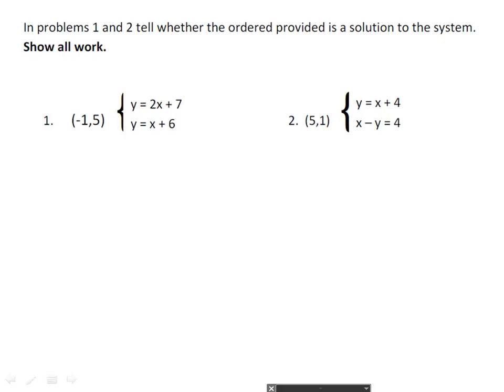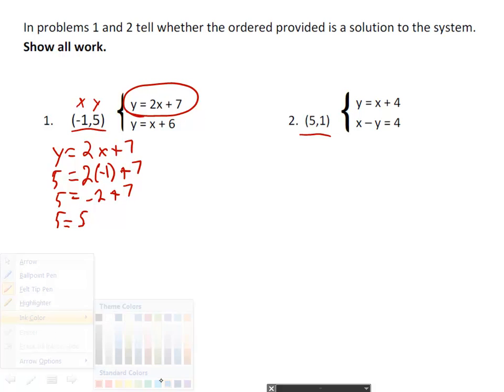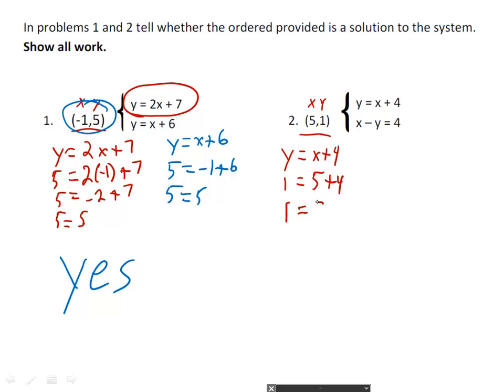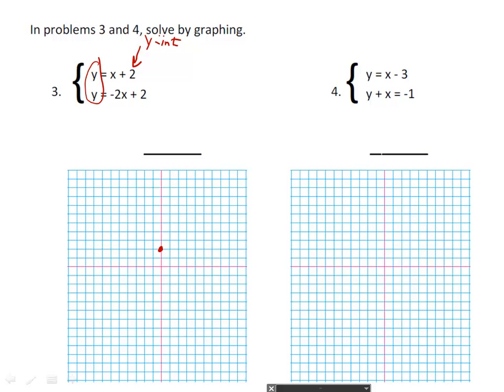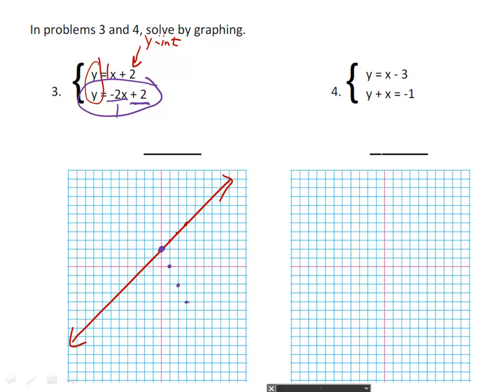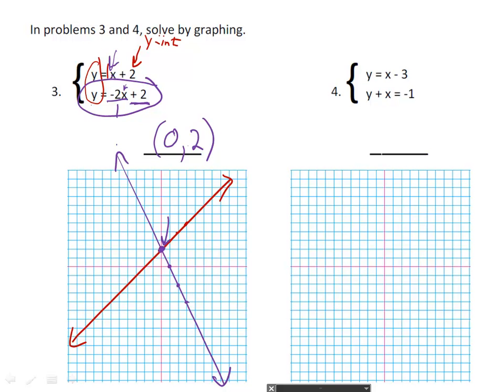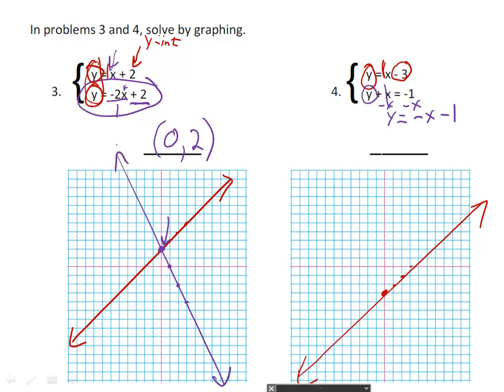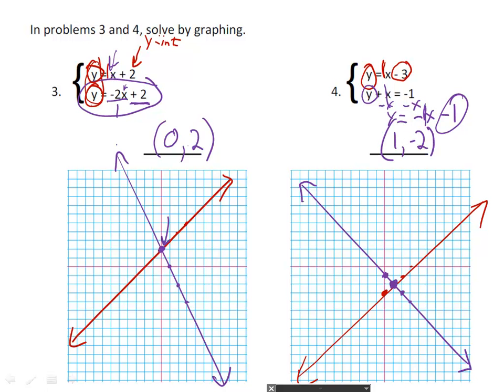Ch6PTKeyPg1 pptx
Description